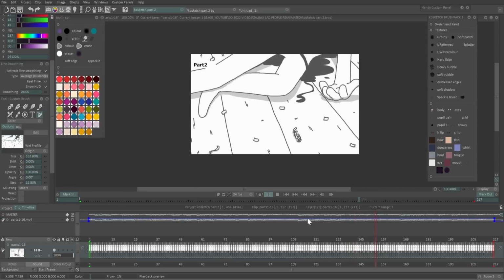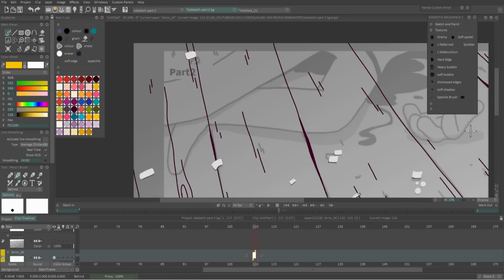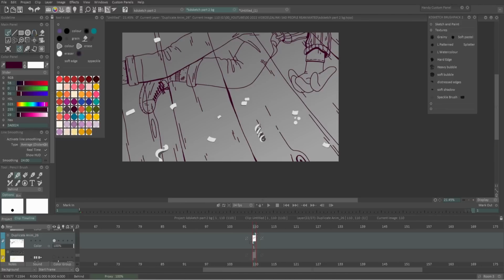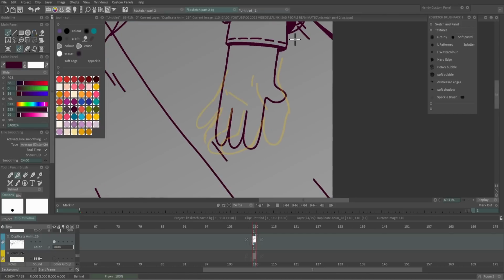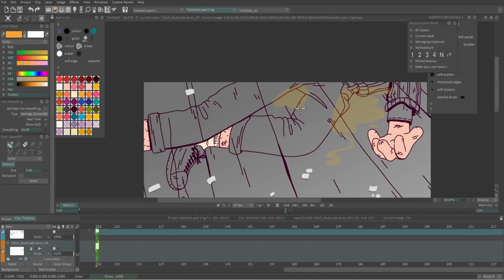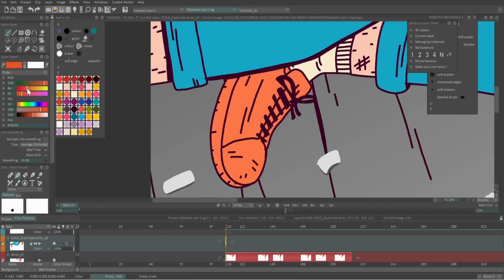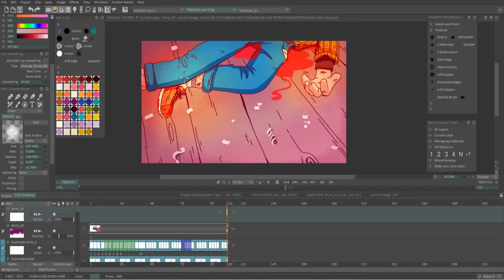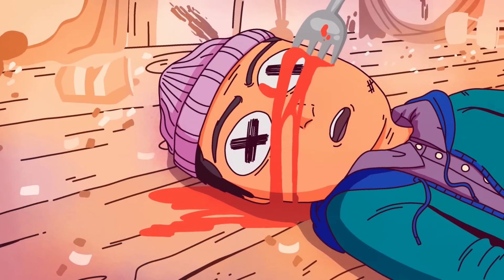Chatty Animation Process Zalinki 'Music for Sad People' Reanimated!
⚡TIMESTAMPS⚡
00:00 Setting up the Animation
01:39 Painting the Background
01:51 Sketching
03:00 Lining the Character
04:04 Hands are my enemy
05:52 Animating the blood
08:12 Colouring the Character
09:16 Adding Shadows
10:10 Colour and Texture
12:10 Fixing things
12:37 Final Animation